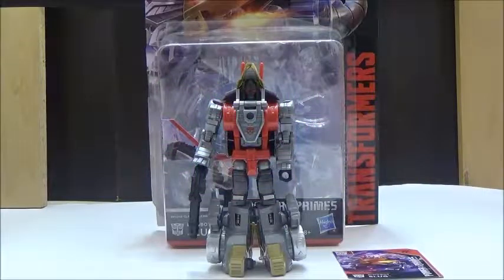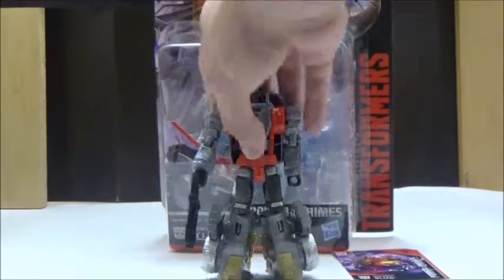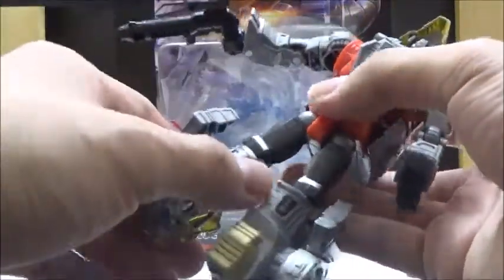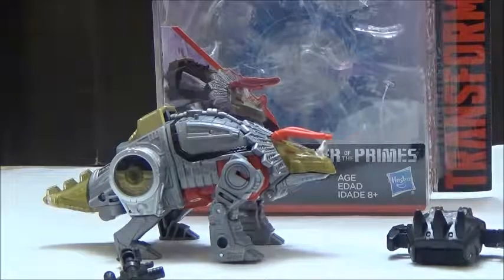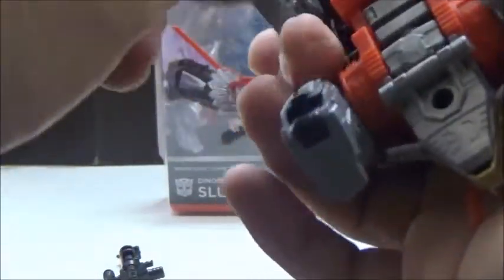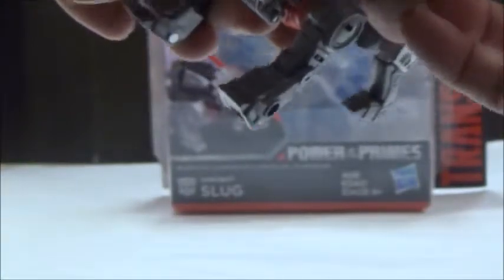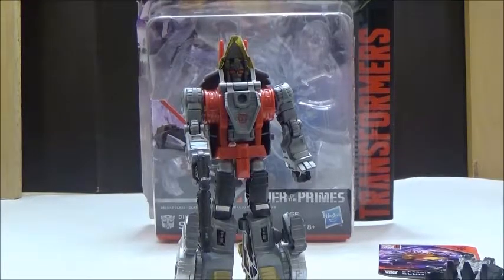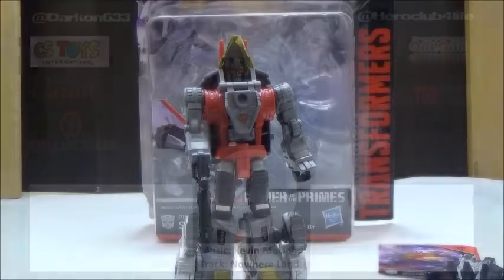Transformers Power of the Primes Deluxe Class Slug Review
Slug is pretty much what you would want for a great update for the character. Outside of the somewhat annoying transformation and the lack of articulated horns I personally think he turned out great. It is a shame that he doesn't have his sword, however it is nice to see any weapons at all seeing how Hasbro has been releasing figures nowadays. In conclusion it is amazing to see an actual full update to some of the Dinobots so far and I highly recommend getting Slug first if you are fan of the character.  Otherwise I personally think Swoop is a better first choice. I got this figure from Toysrus.com.